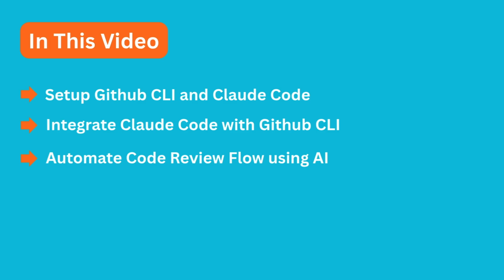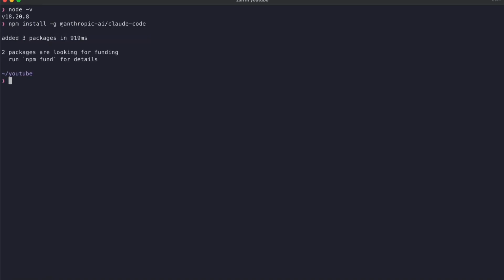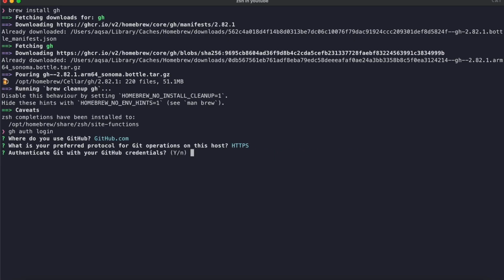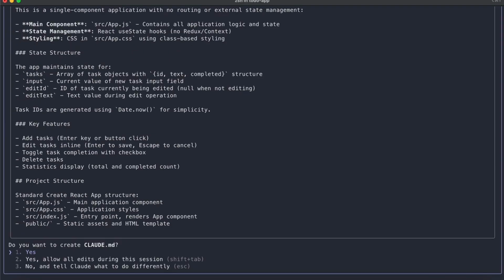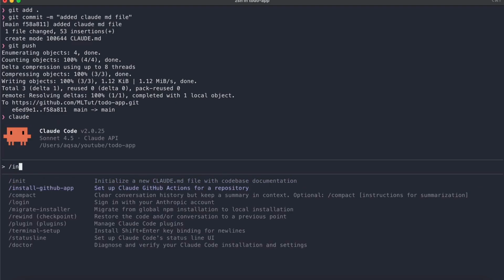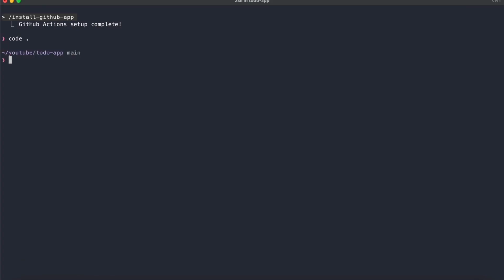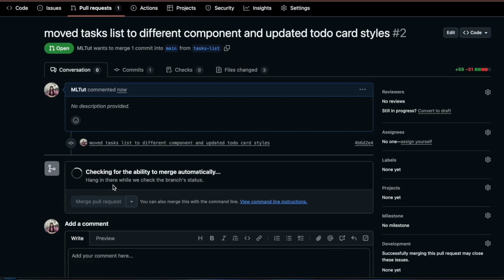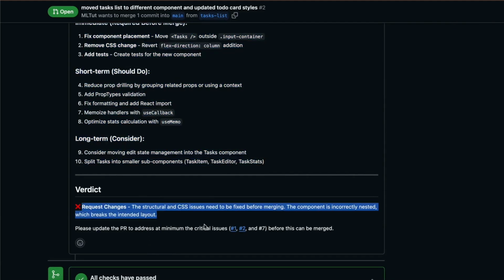I Automated My Code Reviews Using Claude Code GitHub CLI (It Actually Works!)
Automate your pull request reviews with Claude Code GitHub CLI — a complete, hands-on setup for developers who want faster, AI-powered code reviews.

See how I integrated Claude Code with GitHub CLI to review my pull request.

Code reviews are painful — slow feedback, endless follow-ups, and missed edge cases.

So I decided to automate the whole thing using Claude Code and GitHub CLI — and yes, it actually works.

In this video, I’ll walk you through exactly how I integrated Claude Code with GitHub CLI to build a fully AI-powered code review workflow.

No browser tabs, no waiting for approvals — just instant feedback on every pull request.

You’ll see how Claude Code connects directly with your GitHub repository, analyzes diffs, detects logic errors, and posts structured review comments — exactly like a senior developer would.

By the end, you’ll learn how to:

-Install and authenticate GitHub CLI
-Set up and configure Claude Code CLI
-Use AI to automate pull request reviews and generate Markdown-style reports
-Improve your code quality and workflow

If you’re a developer, data scientist, or software engineer tired of slow manual reviews, this tutorial will save you hours every week.

-AI tools like Claude Code, Copilot, and Perplexity are changing how developers ship code.
-With this integration, you can run full reviews from your CLI, push clean commits, and merge faster — all while keeping human-level accuracy.
-It’s perfect for teams working on open-source projects, startups, or solo developers who want faster, more consistent code quality.

🔗 Resources

If this walkthrough helps, drop a comment — would you trust AI code reviews in your workflow?

Timestamps:

0:00 Intro
1:04 What is Claude Code?
1:40 Why GitHub CLI Integration Matters
2:11 Step-by-Step Setup
5:29 Testing the Setup
7:07 Final Thoughts